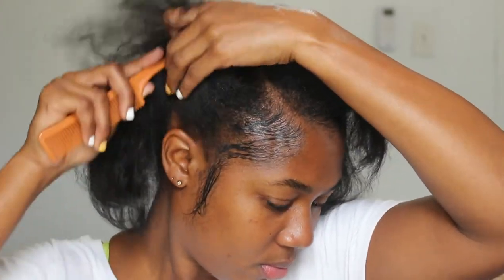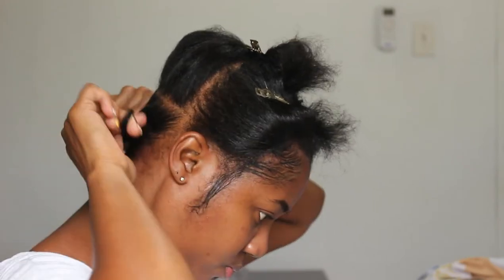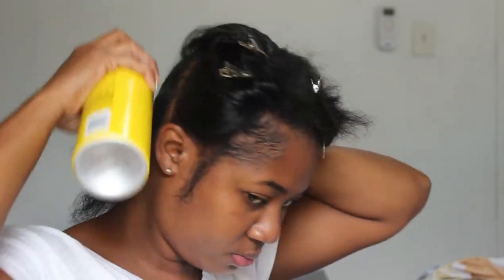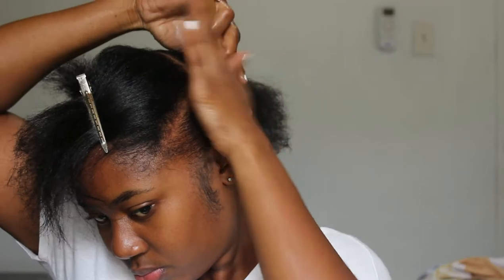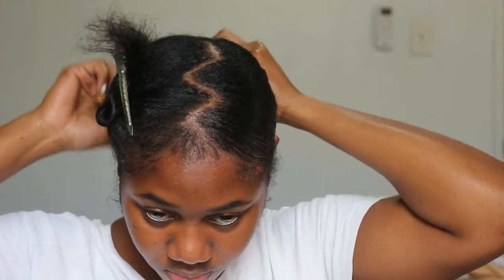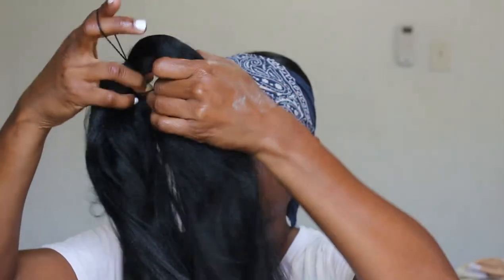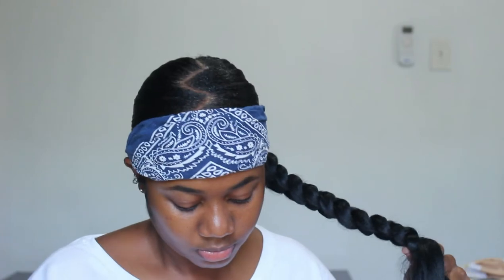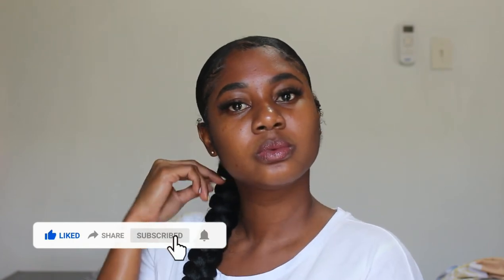SEEK PONYTAIL USING ONLY GOT 2 B GLUED SPRAY | Terry Vassall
Hey Fabulous, today I will show you how to do a sleek ponytail with only Got 2B Glued Spray

PRODUCTS USED IN VIDEO- HAIR
- Got 2 B Blasting Freeze Spray
- Eco Styling gel Argan oil